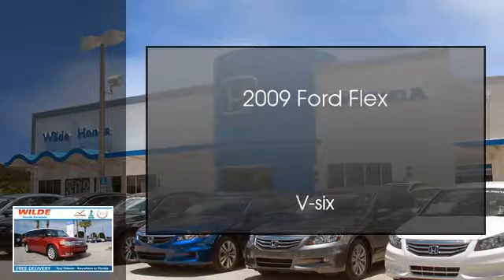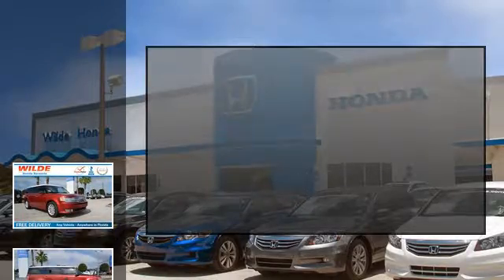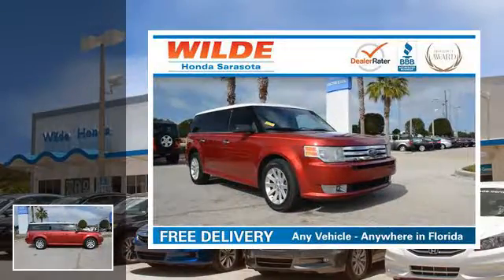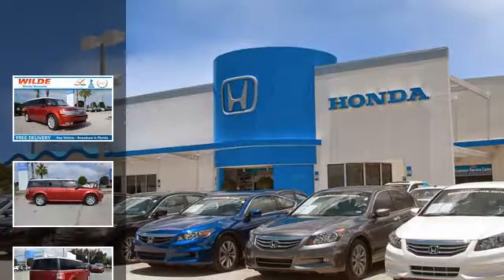2009 Ford Flex